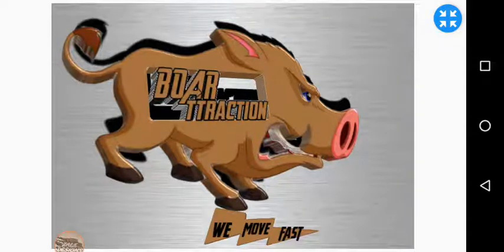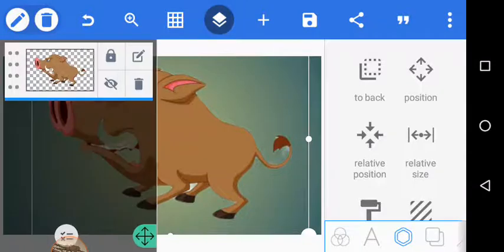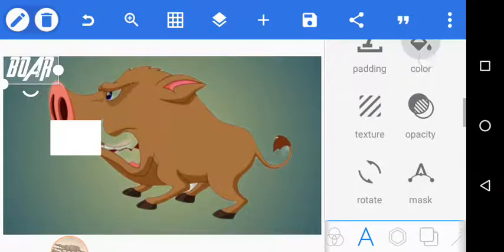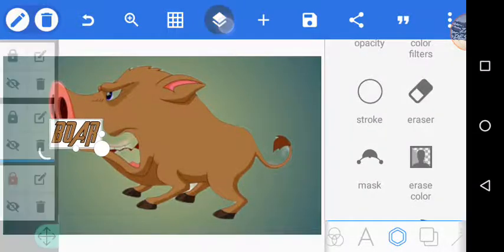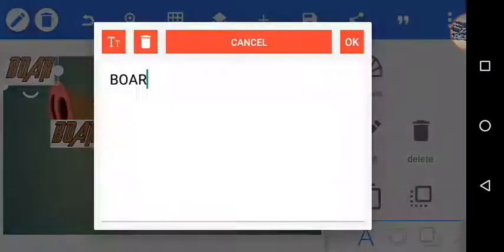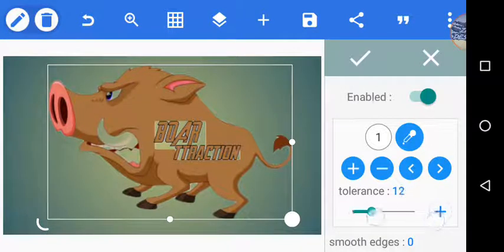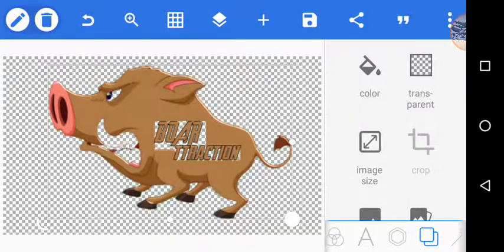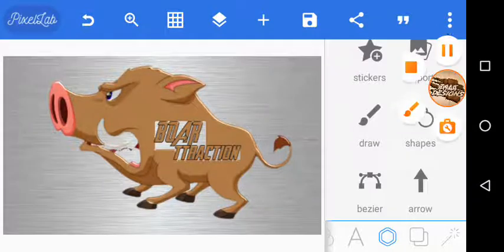create boar logo design with pixelLab|Graphic design Tutorial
I will personally be guiding you through this tutorial with my voice and my love in today's video on 3D Logo Design | Free Logo Mockups Download | How to Make realistic 3d logo| Tutorial on Android 3D Logo Design | Business Logo tutorial | how to Make Business Logo design on Android using Pixellab | Smartphone | Pixellab editing| How to Design 2D logo on Smartphone.